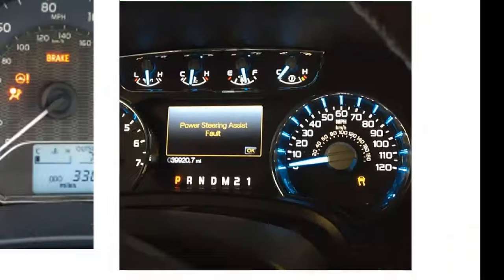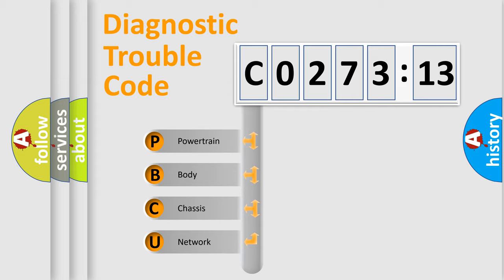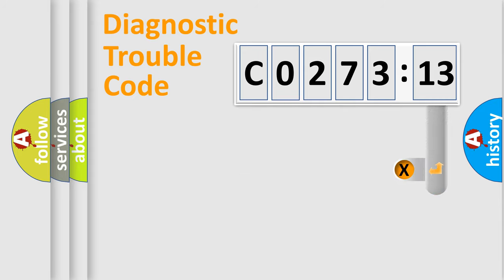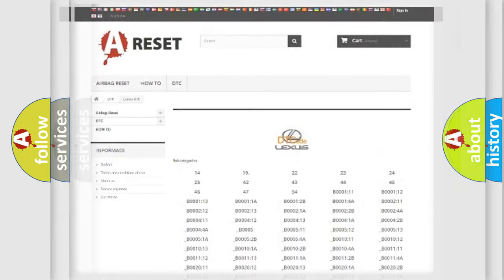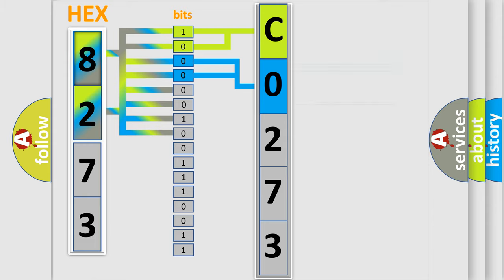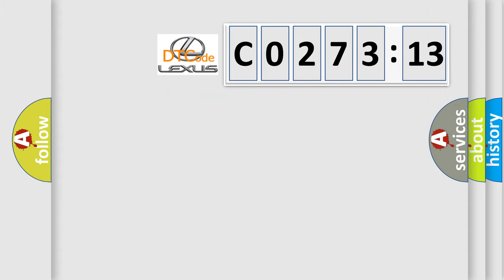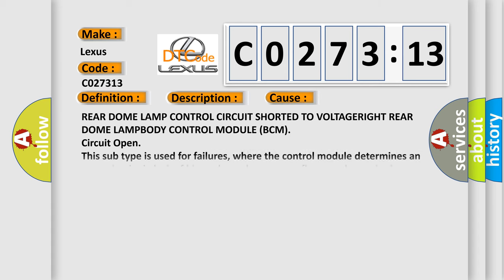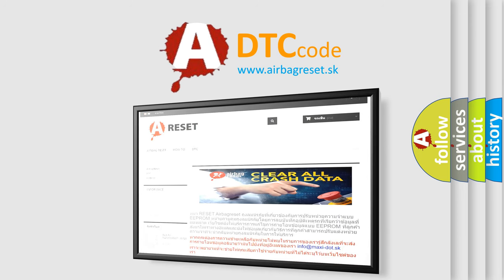DTC Lexus C0273-13 Short Explanation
Contents:
0:21 Basic DTC analysis according to OBD2 protocol standard.
1:48 Insight into programming
2:58 A diagnostically understandable description of the Diagnostic Trouble Code
3:05 Basic error definition

Make:
Lexus
Code:
C0273 13
Definition:
Ceiling Light Rear Right-Circuit Current Above Threshold
Description:
The Body Control Module (BCM) provides voltage to the Dome Lamps through the Dome Lamp Control circuits. A ground path for the lamp is present through the harness to the body sheet metal.
Cause:
REAR DOME LAMP CONTROL CIRCUIT SHORTED TO VOLTAGERIGHT REAR DOME LAMPBODY CONTROL MODULE (BCM)
Failure Type:
Circuit Open